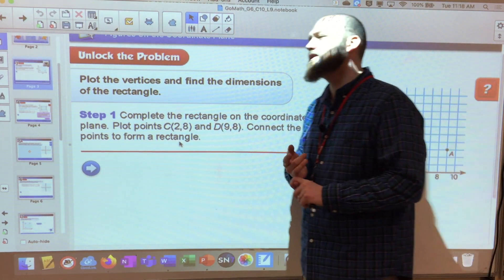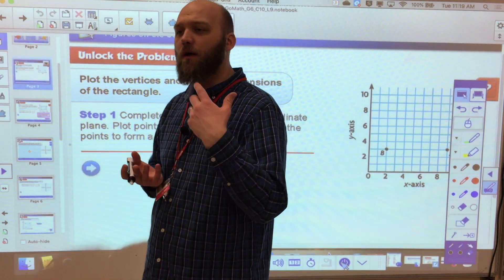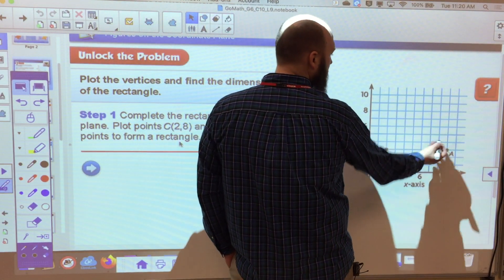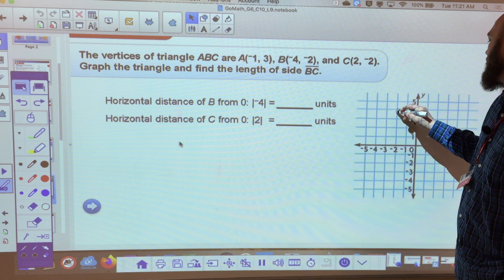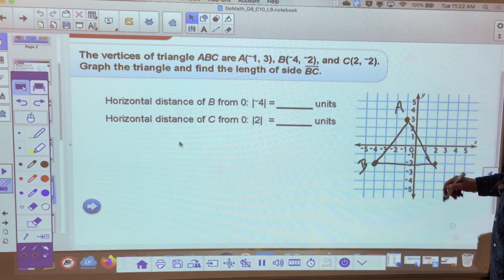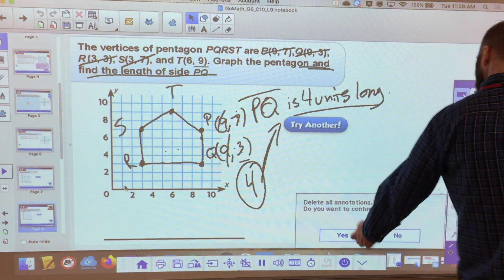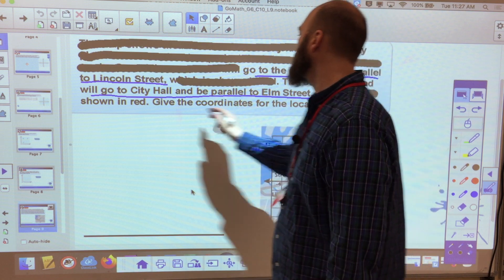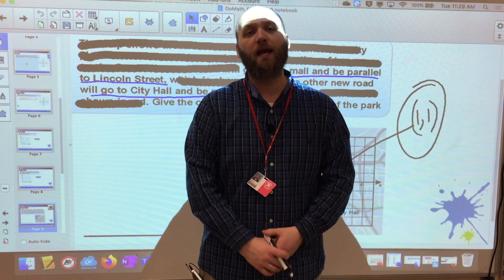Go Math Lesson 10.9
6th grade Go Math lesson 10.9 on understanding polygons on coordinate planes.